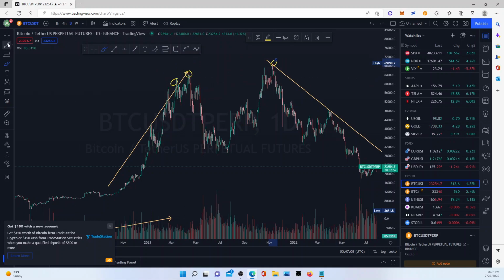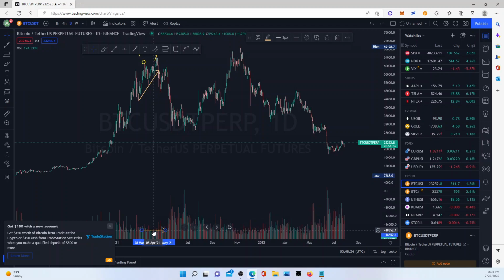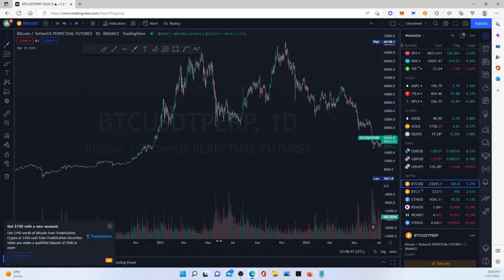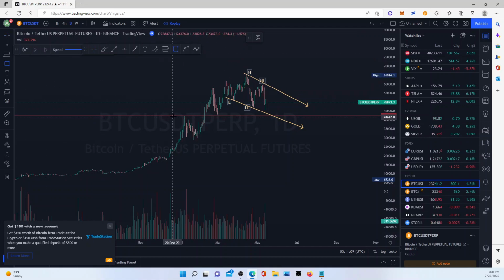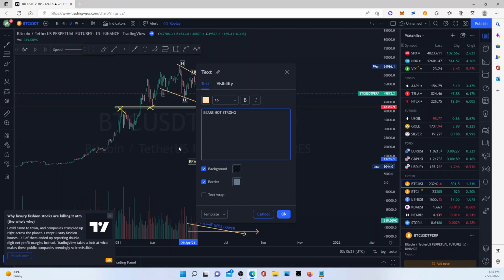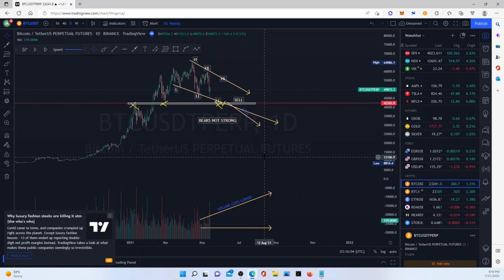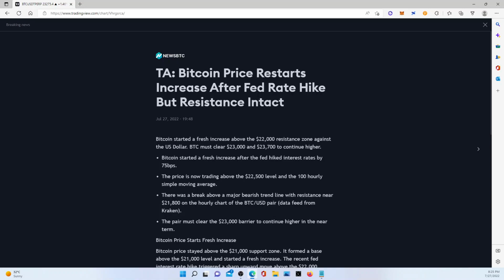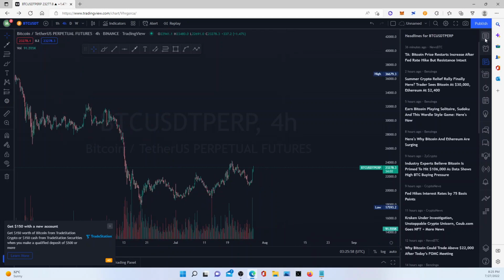Volume price analysis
Here we are looking at volume price analysis. Especially the sell side or the Bearrun. (Halkan waxaan ka eegeynaa falanqaynta qiimaha mugga. Gaar ahaan dhinaca iibinta ama Bear-run. )